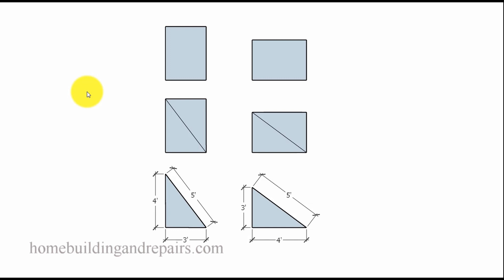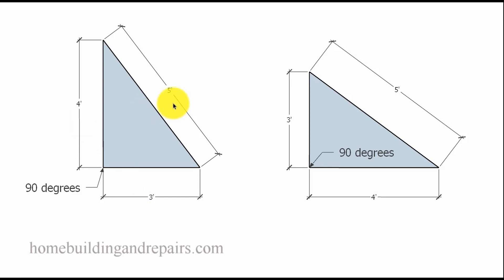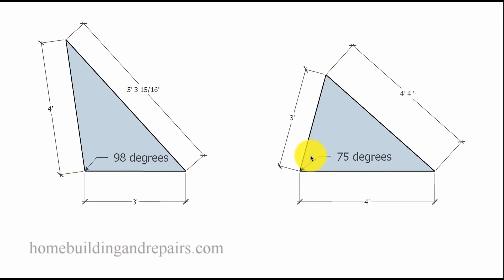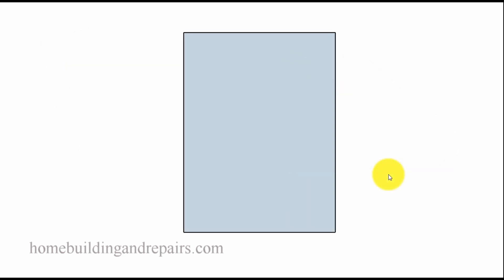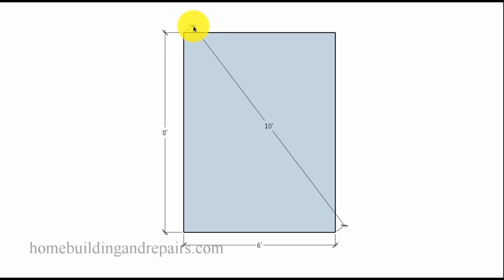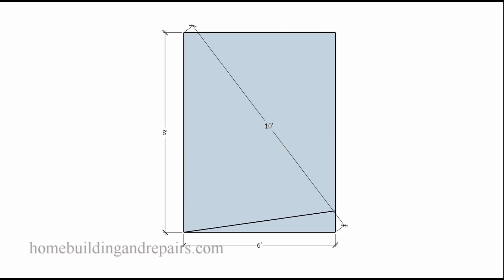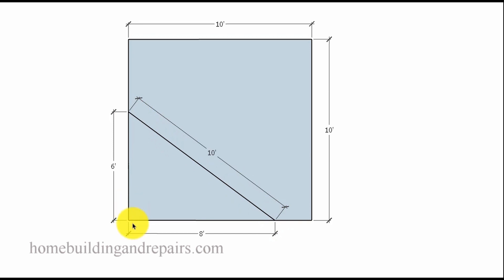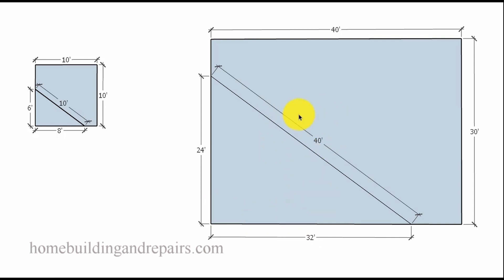3-4-5 Rule For Making Square Angles - Basic Home Carpentry Tips